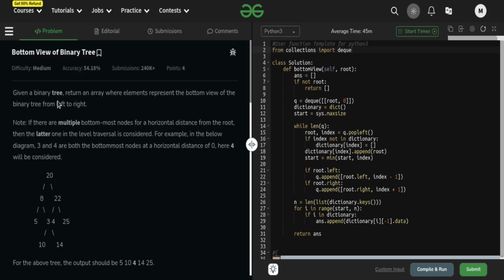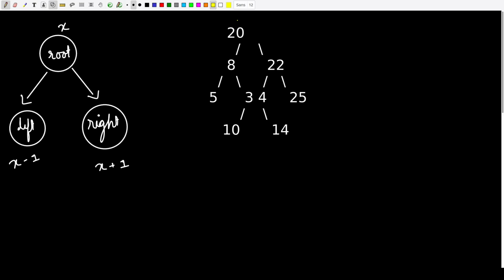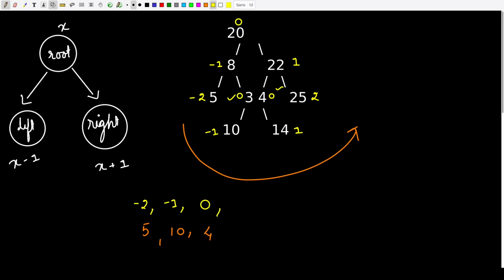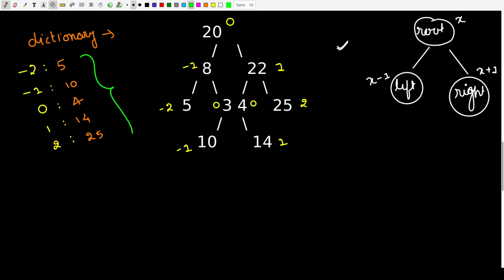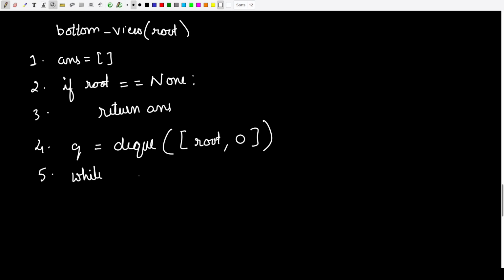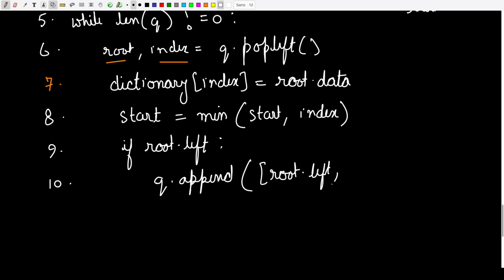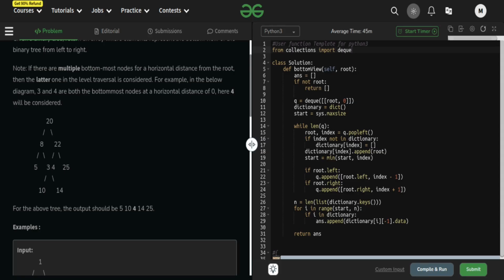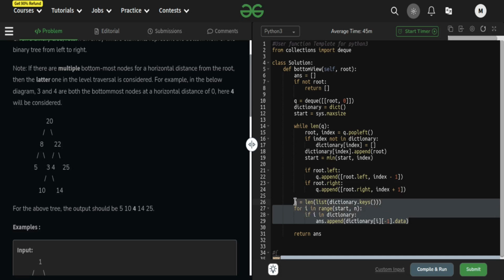Bottom View of Binary Tree | Problem of the Day | GeeksForGeeks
Given a binary tree, return an array where elements represent the bottom view of the binary tree from left to right.

Note: If there are multiple bottom-most nodes for a horizontal distance from the root, then the latter one in the level traversal is considered. For example, in the below diagram, 3 and 4 are both the bottommost nodes at a horizontal distance of 0, here 4 will be considered.

                      20
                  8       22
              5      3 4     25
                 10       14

For the above tree, the output should be 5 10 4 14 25.

Examples :

Input:
       1
    3     2
Explanation: First case represents a tree with 3 nodes and 2 edges where root is 1, left child of 1 is 3 and right child of 1 is 2.

Thus bottom view of the binary tree will be 3 1 2.
Input:
         10
      20    30
    40   60
Output: 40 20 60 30
Expected Time Complexity: O(n)
Expected Auxiliary Space: O(n)

0:00 Problem Statement
0:42 Solution
4:35 Pseudo Code
8:12 Code